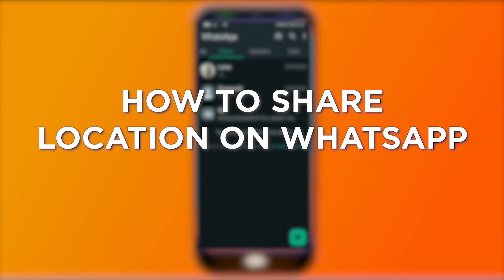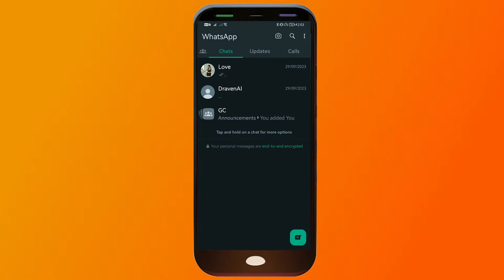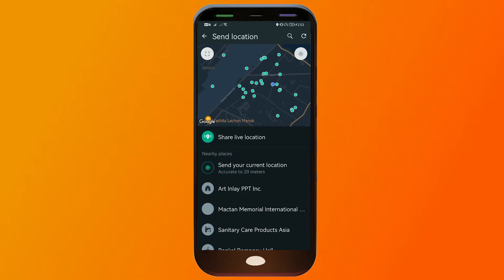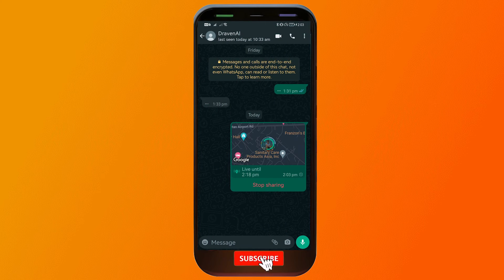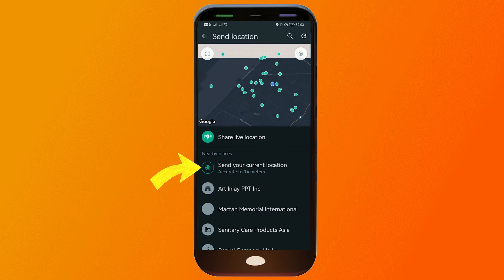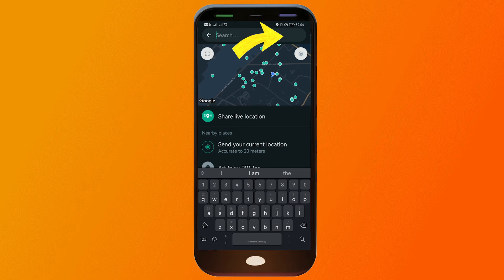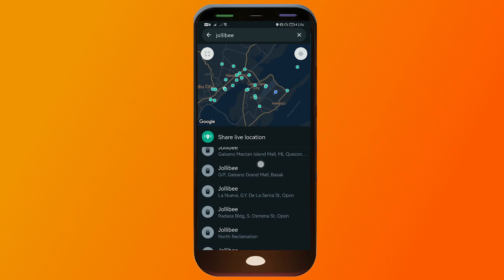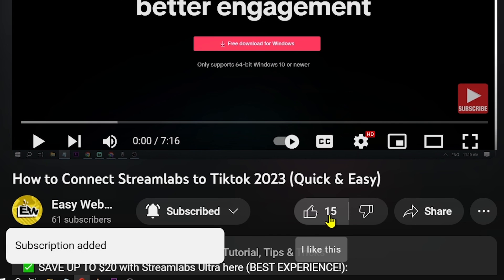How to Share Location on WhatsApp from Google Maps (2023)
Here's how to share location on WhatsApp easily, especially on google maps to anyone you want.

-- RECOMMENDED VIDEOS --
how to send location from google maps to whatsapp,how to share google map location on whatsapp